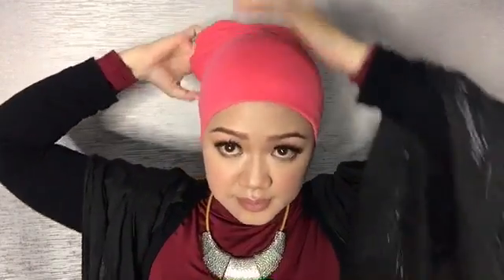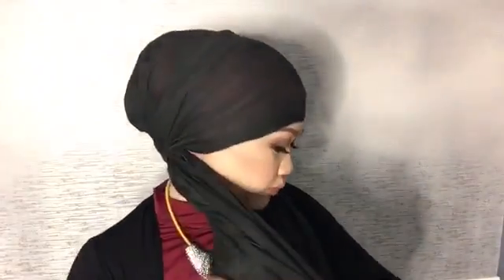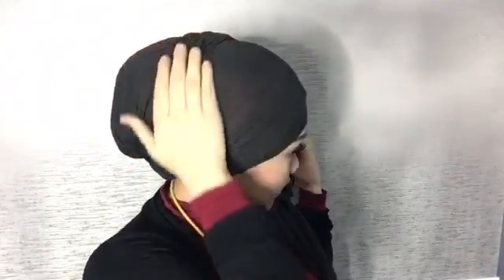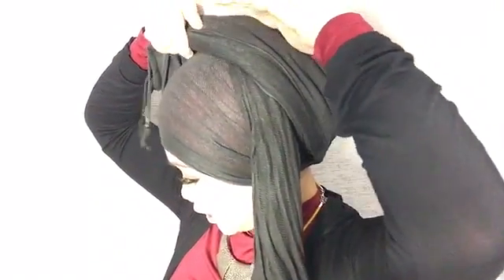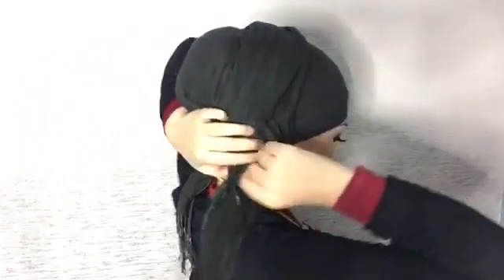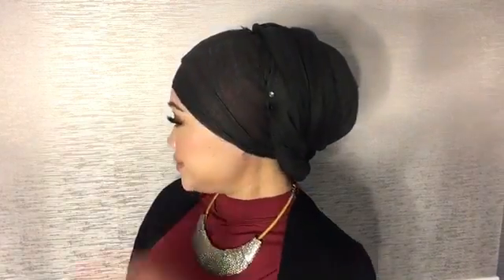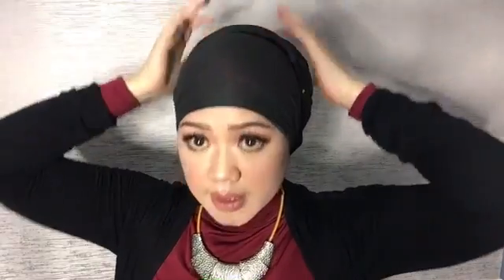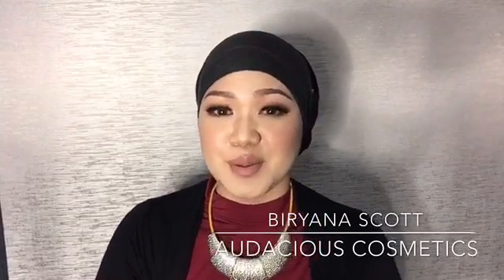Fast Fashionable Turban Styling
Easy & Comfortable Turbans Styling that matches almost all styles!